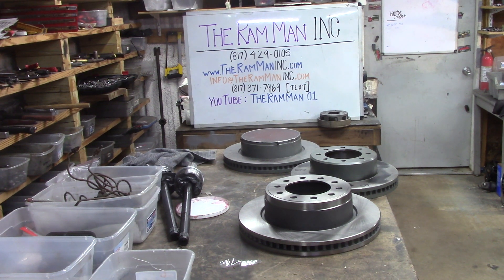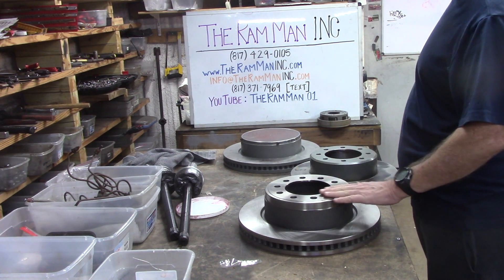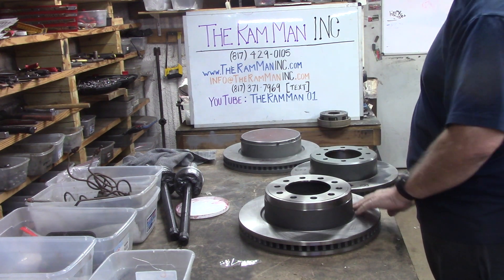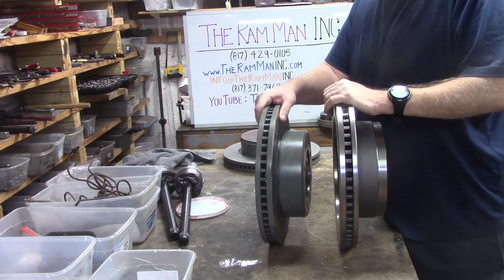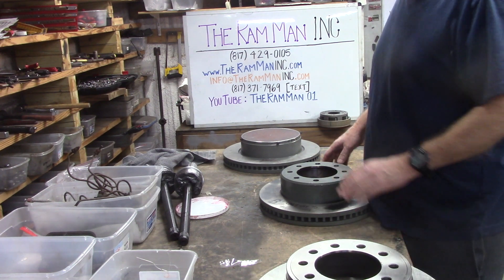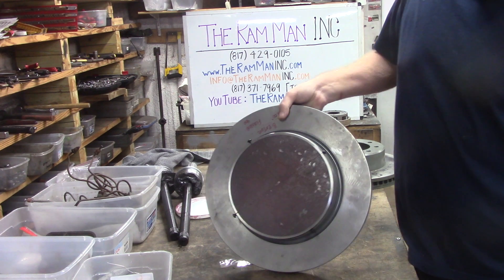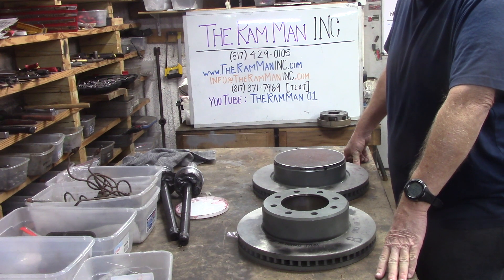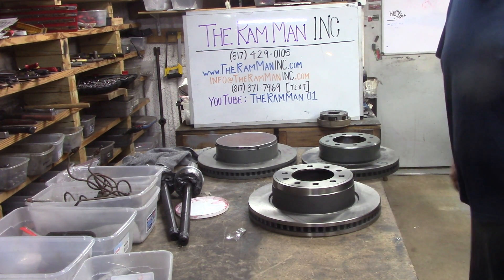DODGE RAM BIG ROTOR UPGRADE KIT